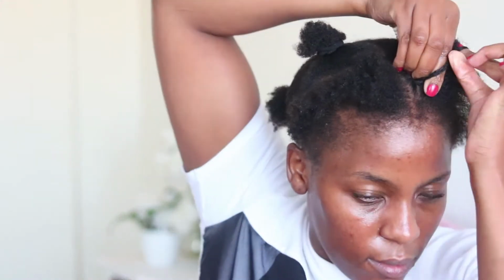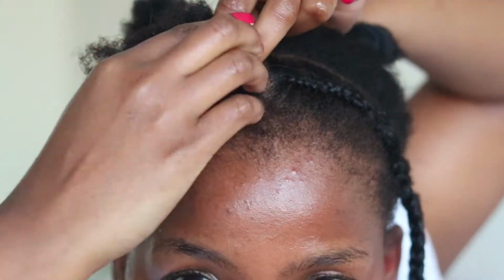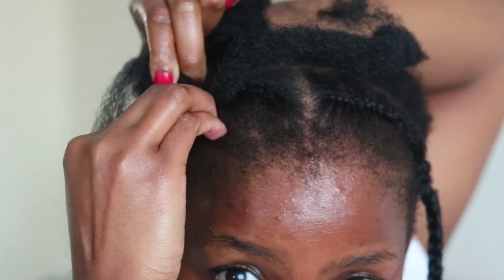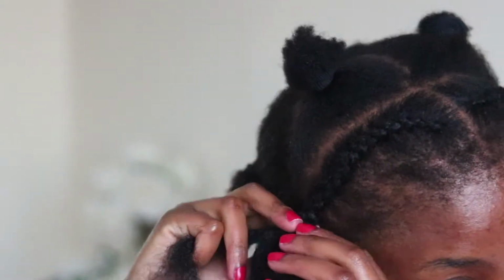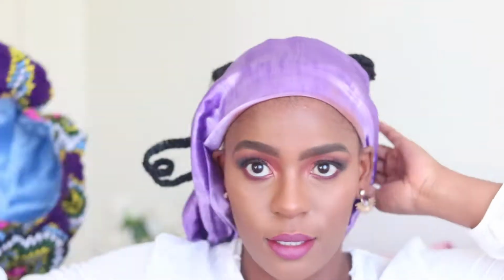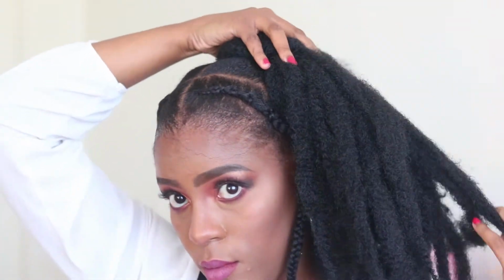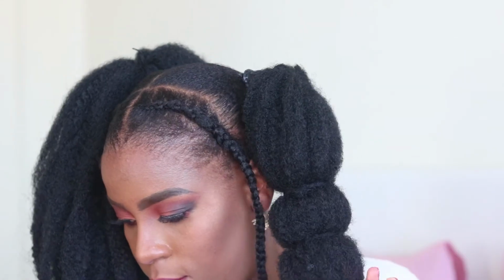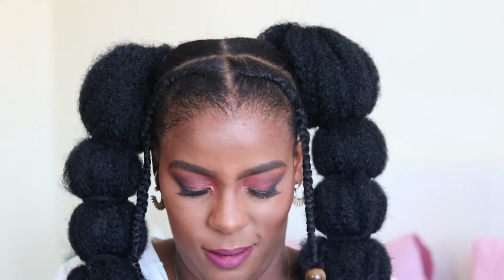How to | Fulani Inspired Tutorial | African Braids and Bead | African Natural Hair Blogger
Hey, I am back with this amazing and fun Fulani inspired hair tutorial. I am always excited to try out new hairstyles on my 4C hair, it's always better when they are African inspired.

I hope you enjoy the video. Experiment with your hair and have fun with it.